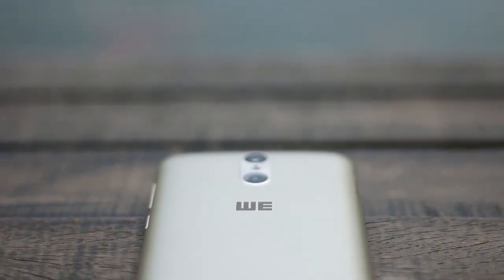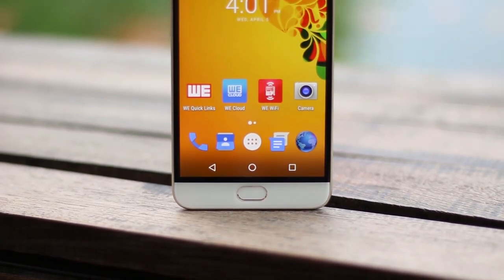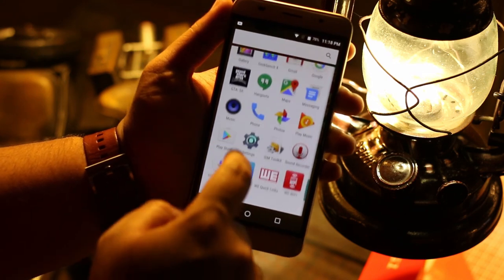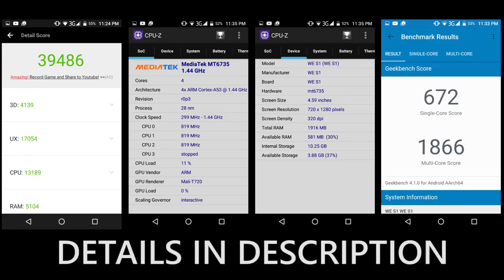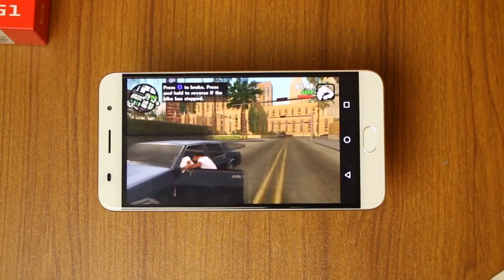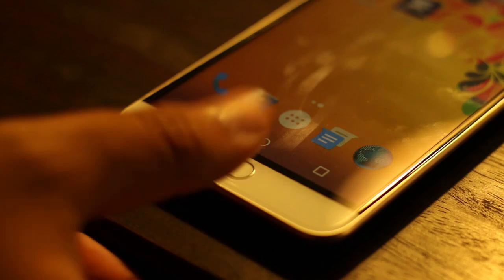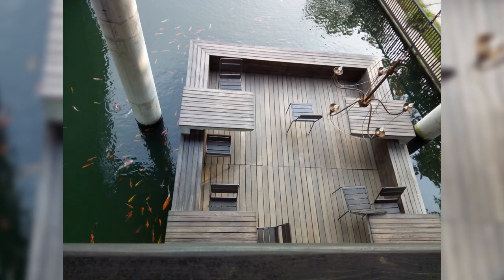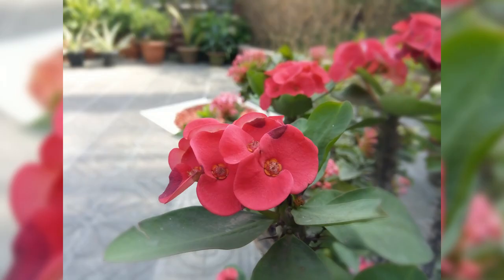WE S1 Review - Dual Cameras On A Budget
PRICE: Tk/-14,490
The WE S1 is the company's first dual camera smartphone. It comes with 100GB of free cloud storage and access to WE's network of high speed WiFi.

Main Specifications:

Quad core 1.5GHz MediaTek MT6735
2GB RAM, 16GB ROM (Expandable up to 128GB)
5.5inch 720p IPS 2.5D DIsplay with Panda King Glass
Main Cameras: 13 Megapixel Dual Sony IMX 258
Front Camera: 5 Megapixel Samsung 5E8
Android 6.0 Marshmallow
3,000mAh Battery
Hybrid SIM Tray - Nano SIM/microSD slot & Micro SIM
OTG Supported
Home Button Fingerprint scanner

Tech Videos | Mobile Reviews | Tech Reviews | Gadget Reviews |